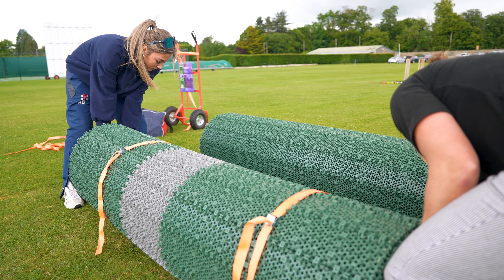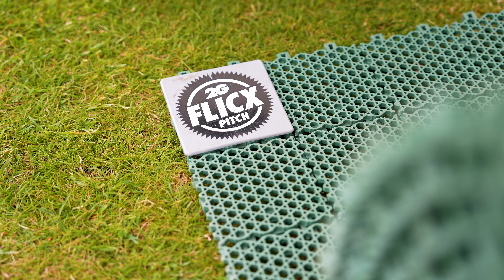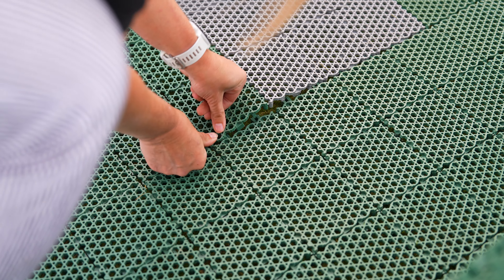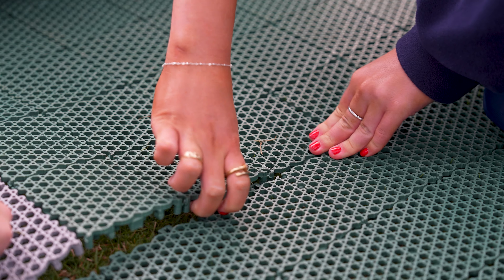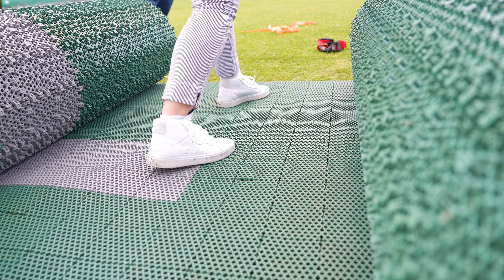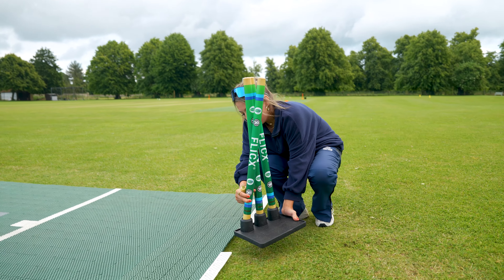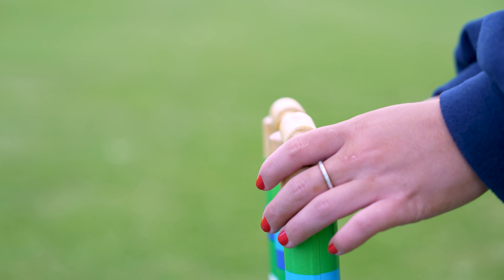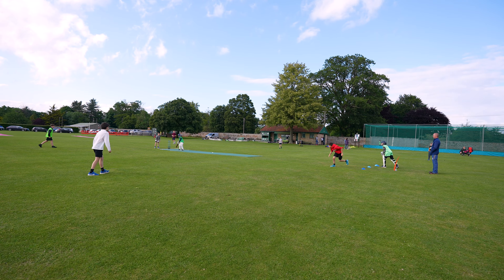Benefits and applications of the 2G Flicx Pitch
Learn more about the 2G Flicx Pitch and how it can help your club or school to play more cricket

Applications of the 2G Flicx Pitch
Performance benefits
How to use the pitch
and more